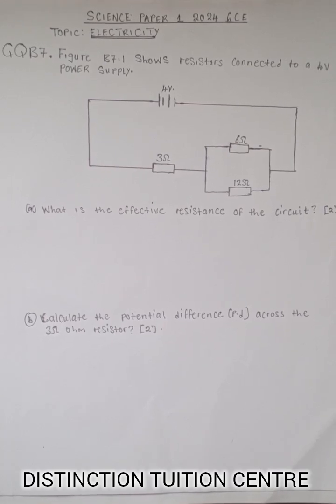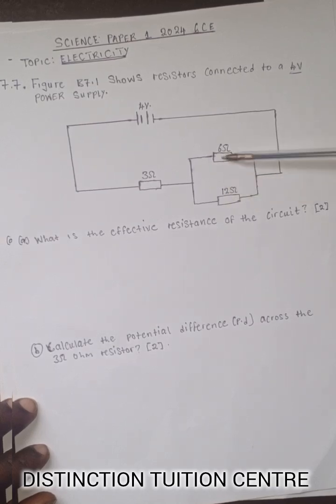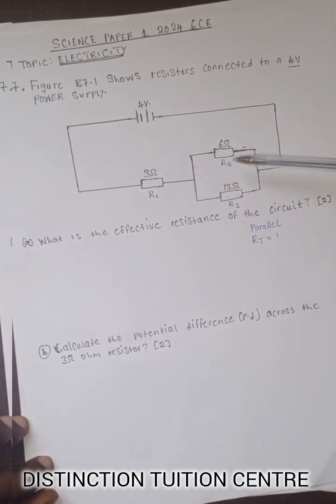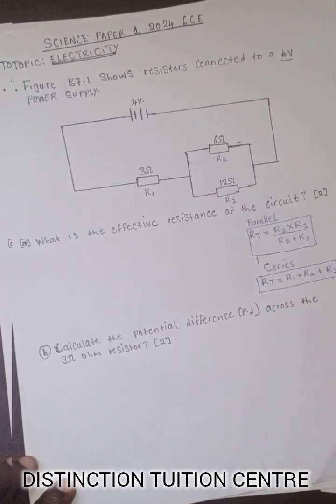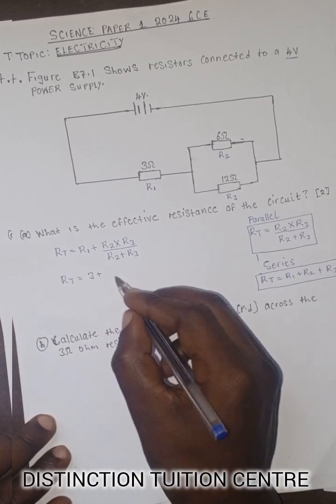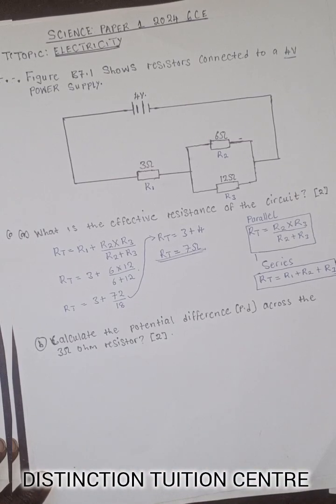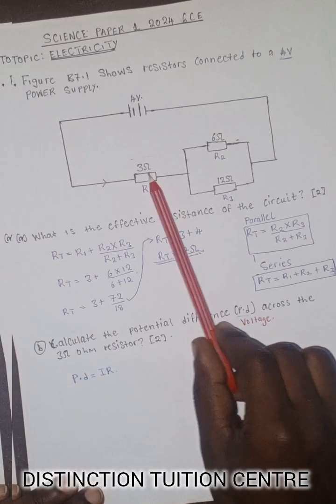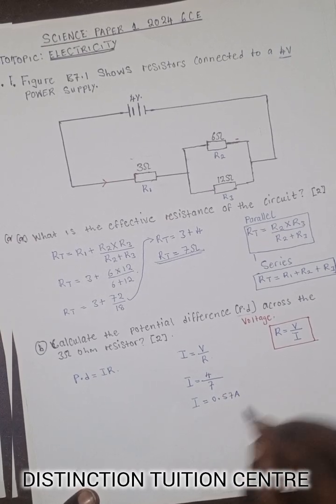9 December 2024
2024 science paper 1 GCE QB7